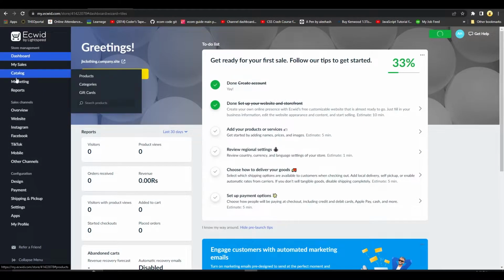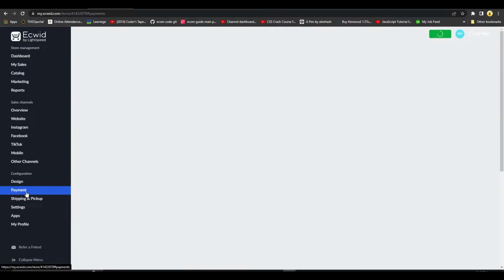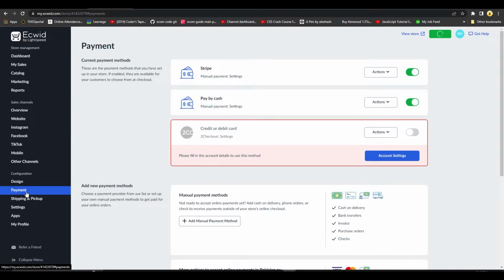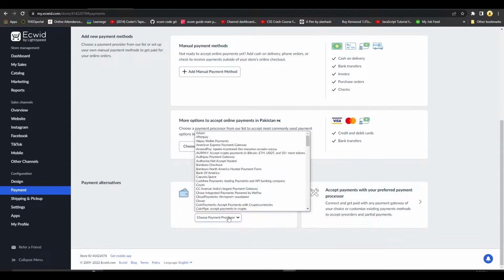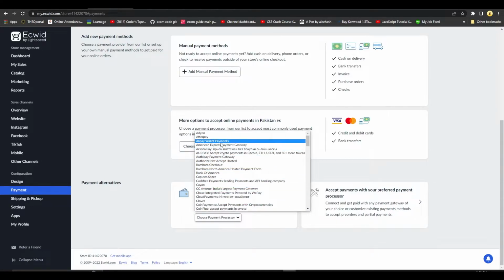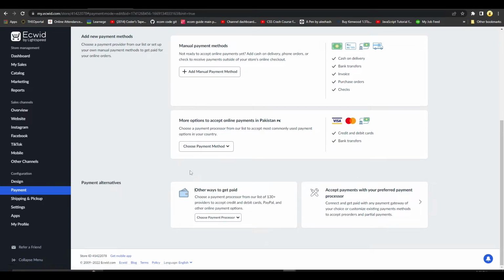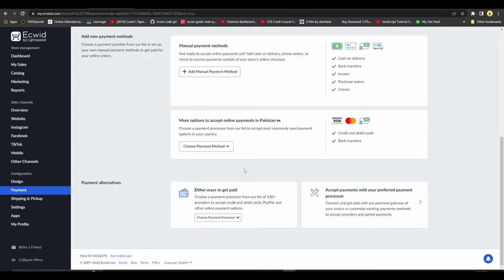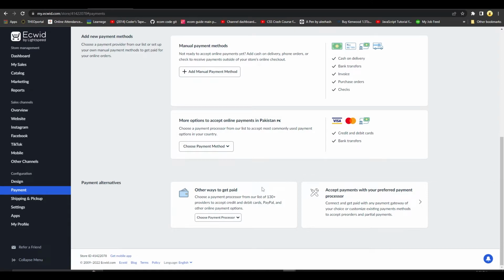How To Add A Payment Processor In Ecwid 2023 | Setup Ecwid Payments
Setup Ecwid Payments: Add a Payment Processor to Ecwid in 2023

Streamline your customers' checkout experience by adding a payment processor to your Ecwid store. This tutorial will show you step-by-step how to set up and configure payment processing in Ecwid, ensuring smooth and secure transactions. Make it easier for your customers to purchase from your store with this comprehensive Ecwid payments tutorial.